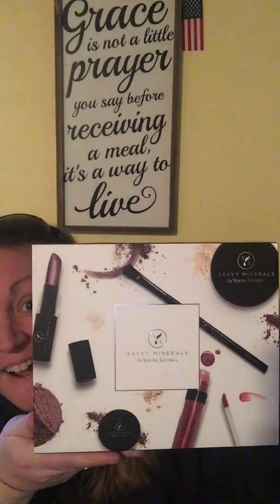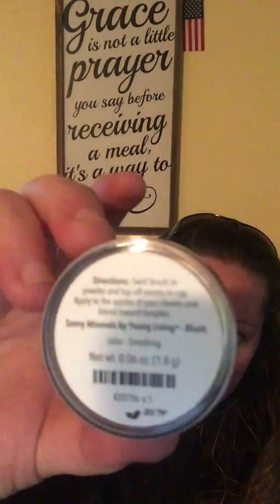Young Livings Savvy Mineral Unboxing!!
Cool #2 Savvy Mineral Unboxing. Chemical Free Make Up! Follow Me and my families weight loss journey through all natural methods and essential oils! If you would like to try the make up and join my team the link to buy is